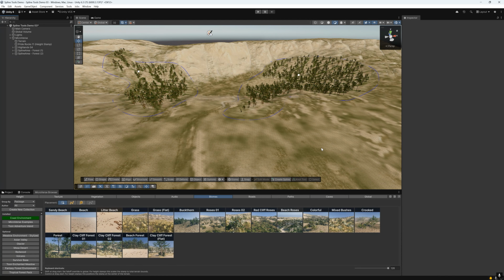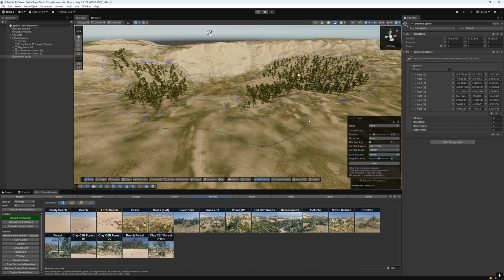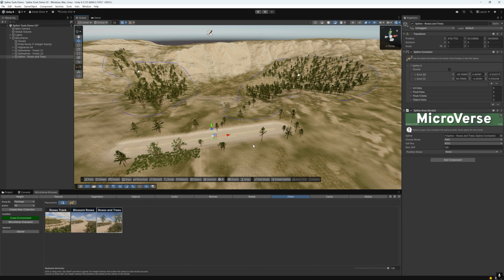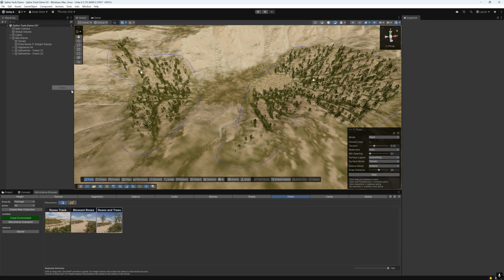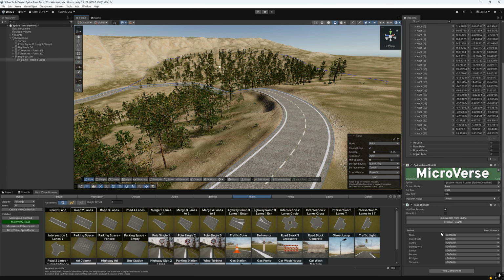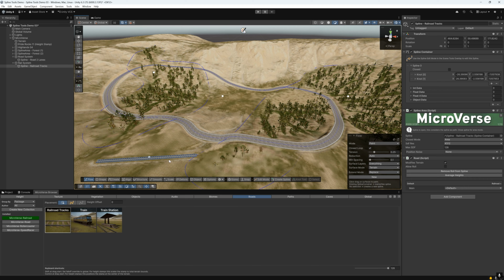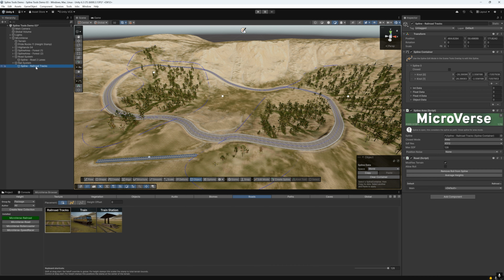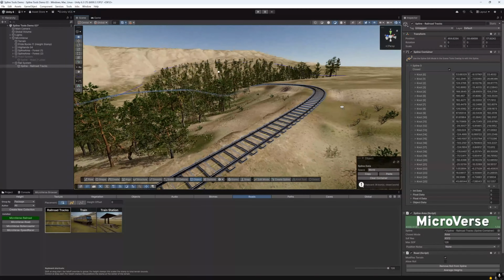Spline Tools: Paint Options and Copy/Paste - Part 3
Spline Tools overview part 3 shows how to extend an existing spline and how to copy/paste spline data.

* [⭐ Spring Sale ⭐] Coast & Dunes Environment - Dynamic Nature (Beach Sea Islands Dry Desert)

* Landscape Ground Pack 3 (Desert Dry Land Beach Sea Islands Coast)